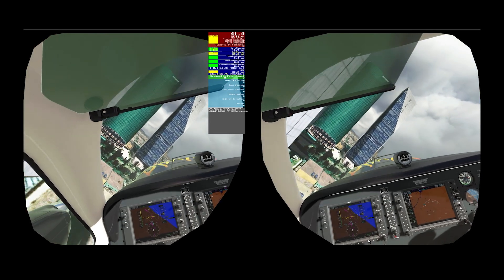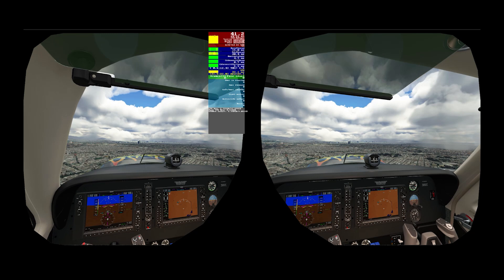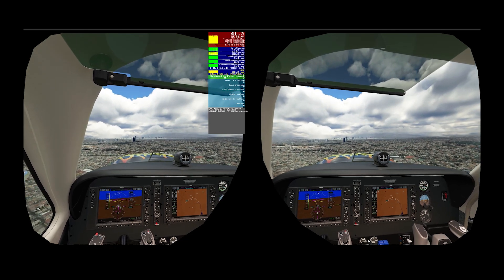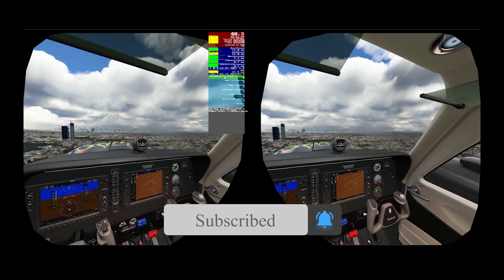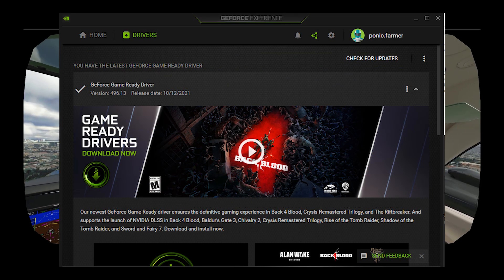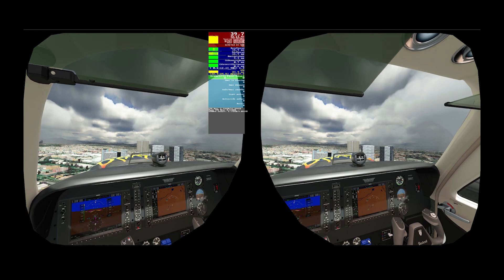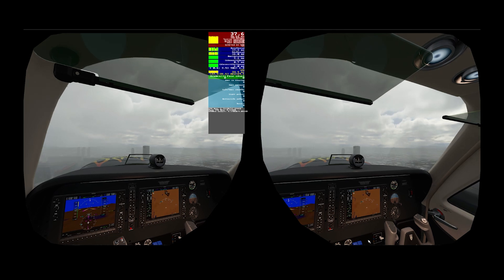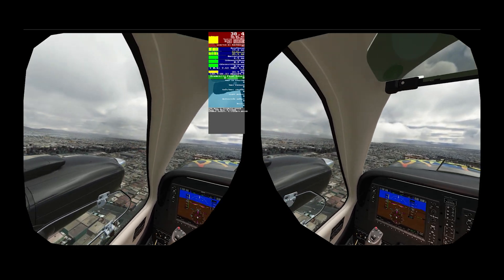MSFS | NVIDIA DRIVER UPDATE 496.13 | VR DEMO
I just tested the new NVIDIA driver version 496.13 for MSFS in VR using a RTX 3080 and Reverb G2.

The intention of this short video is to demonstrate the latest Nvidia driver and show its stable performance in Microsoft Flight Simulator 2020. This driver was released a few hours ago, and I was keen to see how it performed in VR using the Reverb G2.  As always, I hope this video helps you dial in your own systems and see you in the sky soon!
My setup:
64GB RAM (3200mhZ)
970 EVO Plus NVMe M.2 SSD 1TB
Shure SM7B
Rode PSA1